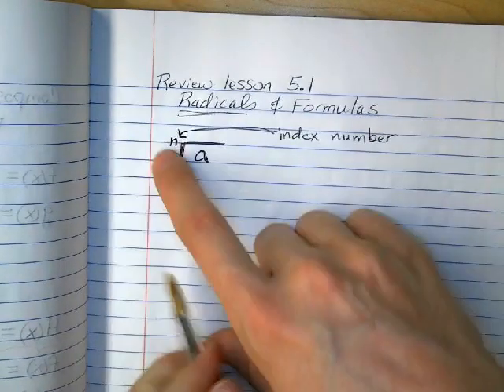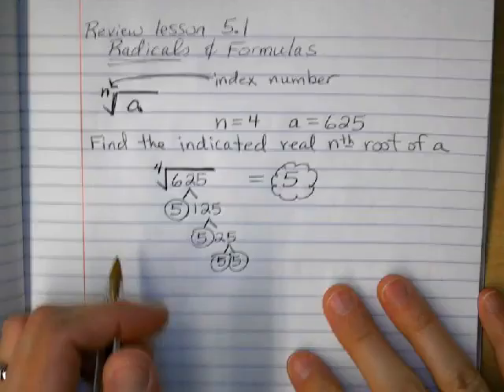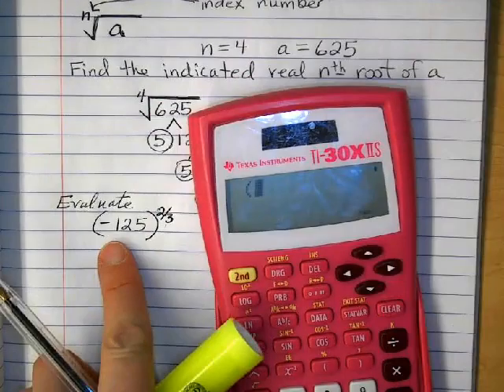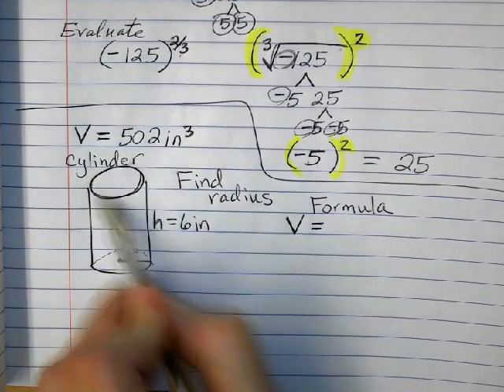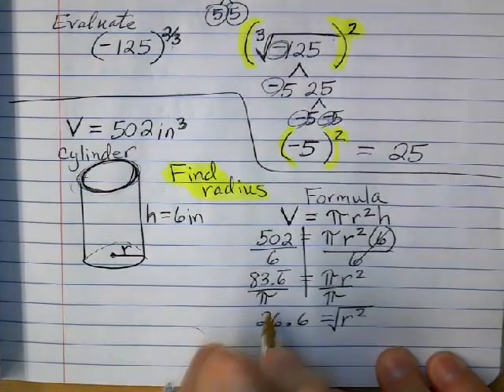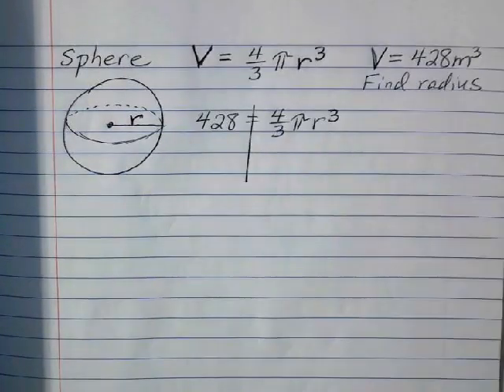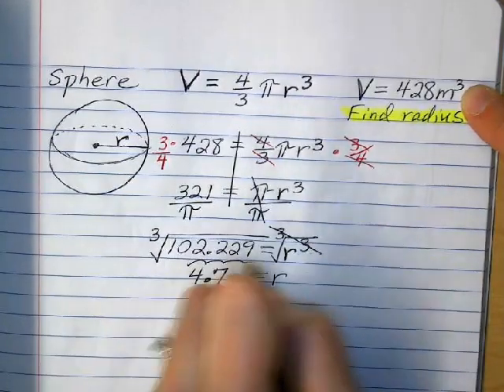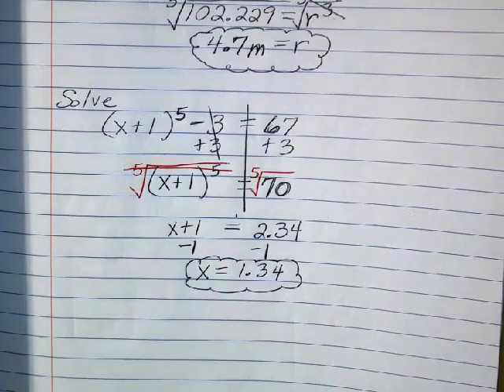5.1 notes Algebra 2 Wkst 5.1